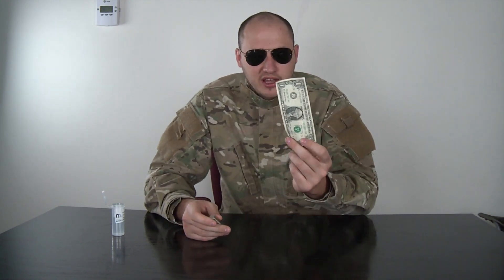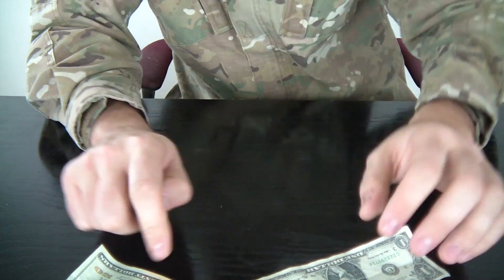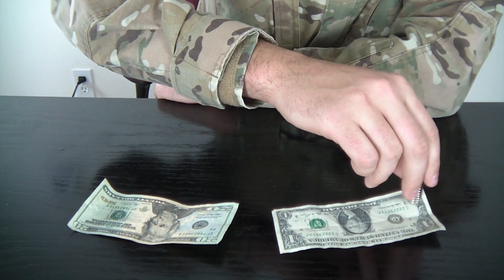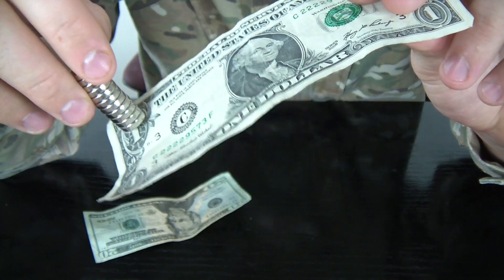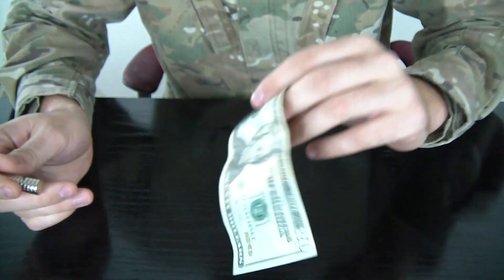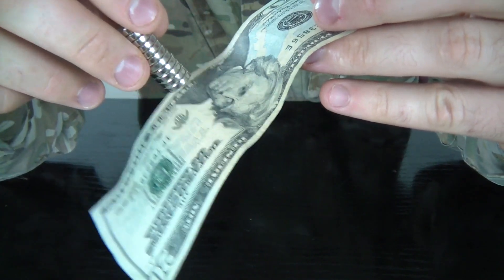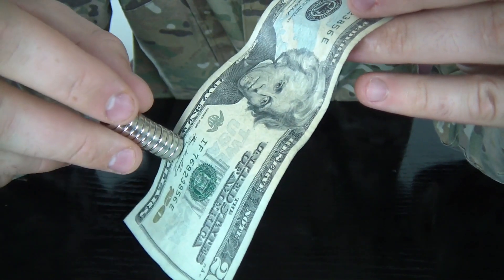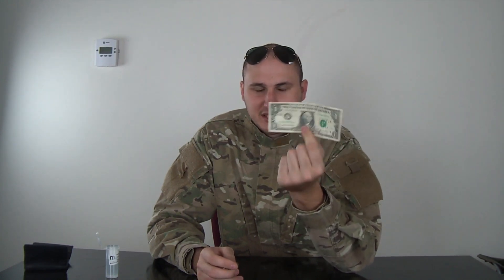Magnetic Money Science Experiment!